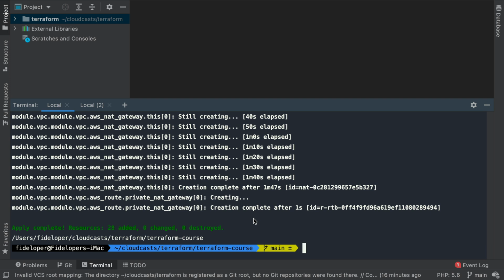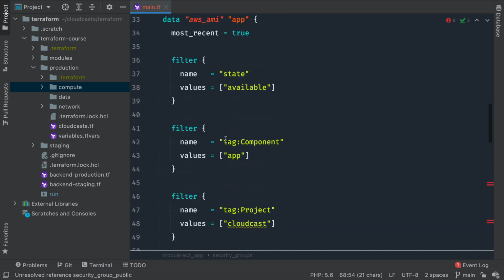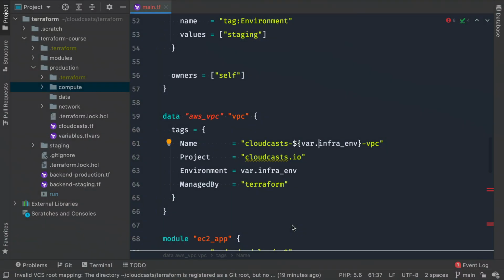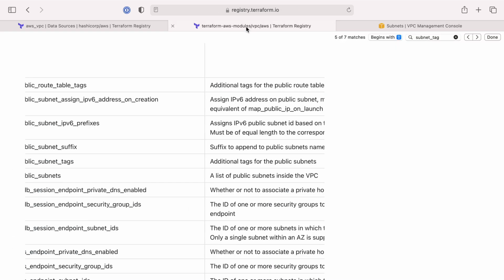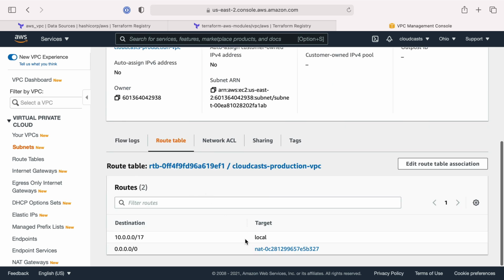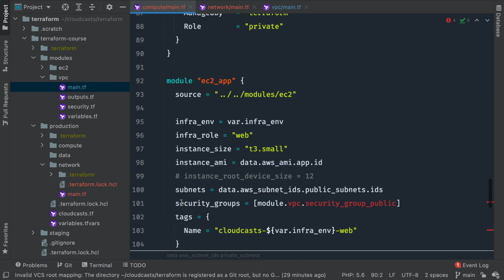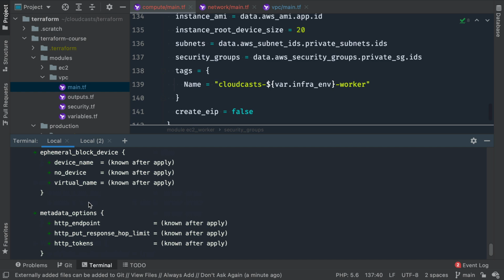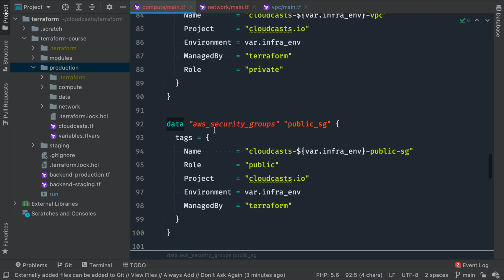Organizing Terraform: Compute State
We'll create our Compute state area and see what it looks like to manage our EC2 instances using this method.